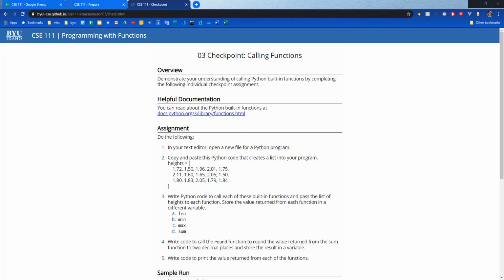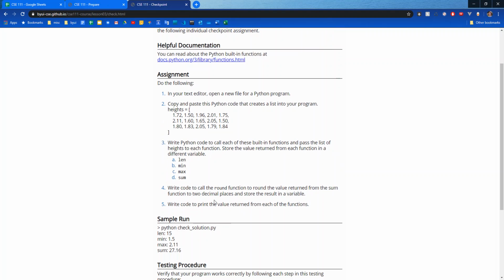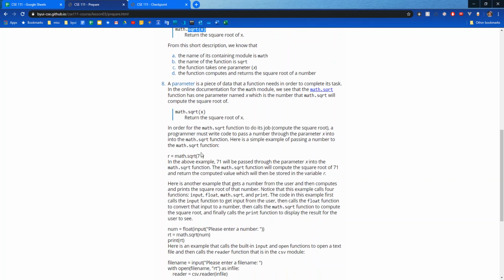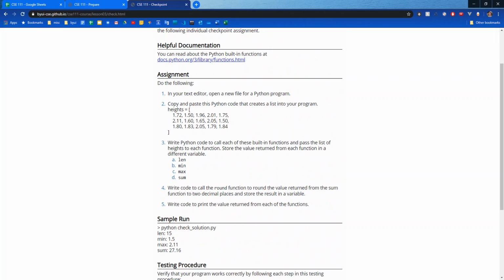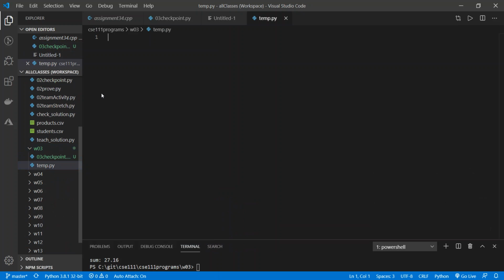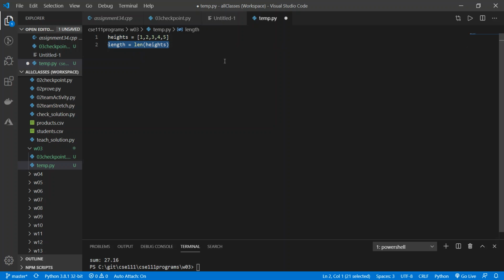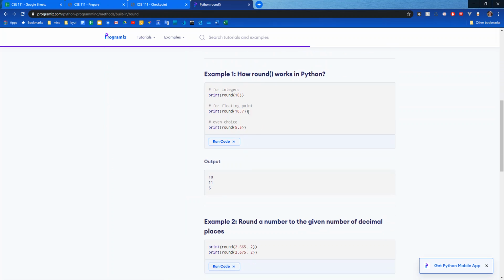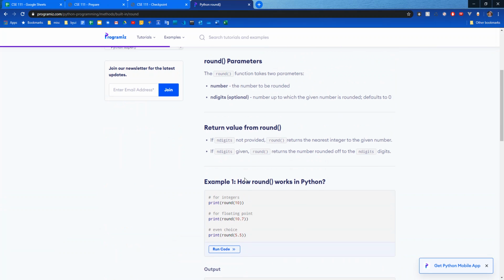CSE111 w03 Checkpoint Intro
CSE 111 w03 Checkpoint Intro